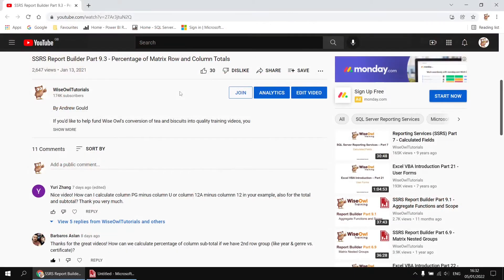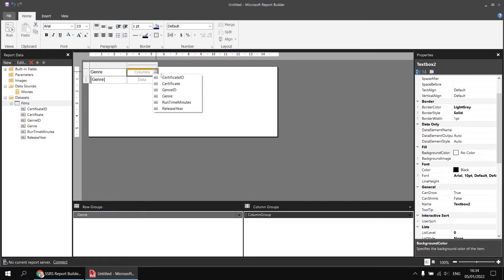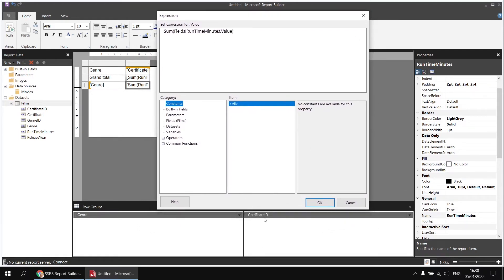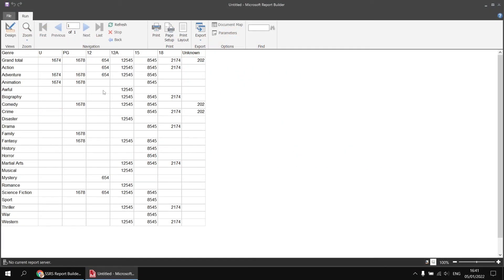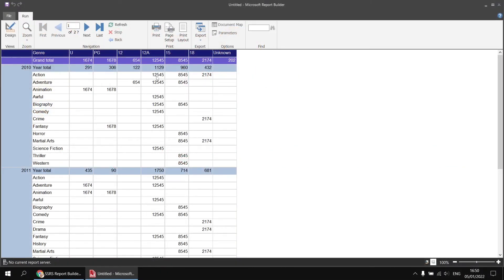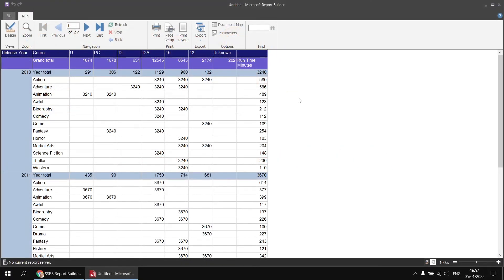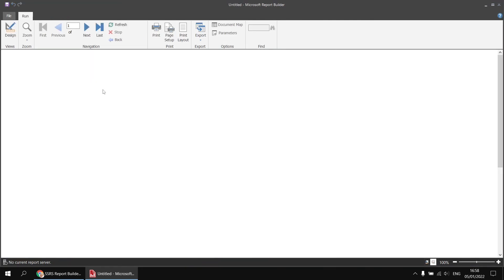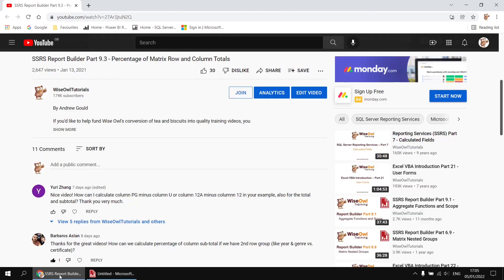Wise Owl Answers - How do I calculate percentage of columns in a matrix with multiple groups?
This video explains how to reference total and subtotal cells in a matrix using the ReportItems collection to help calculate percentages of column totals for subgroups.

Chapters
00:00 The Question and Basic Setup
02:34 Showing the Column Total in Each Cell
05:37 Adding a Second Row Group
07:27 Changing the Scope of the Sum Function
09:26 Referring to the Subtotal Cell
11:23 Calculating the Percentage of the Column
12:14 Calculating the Percentage in the Total Column